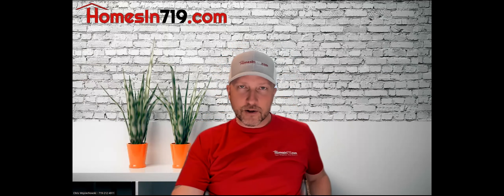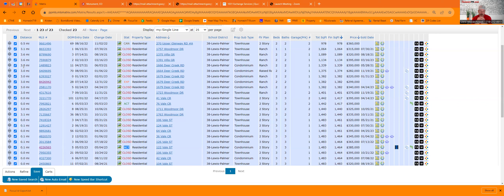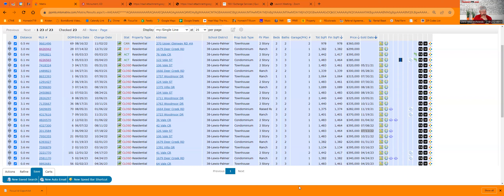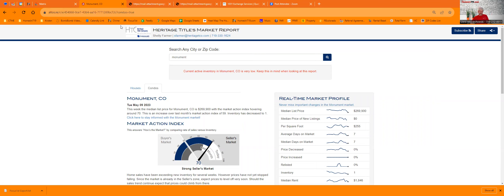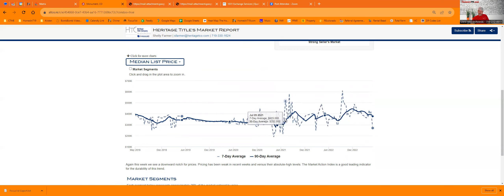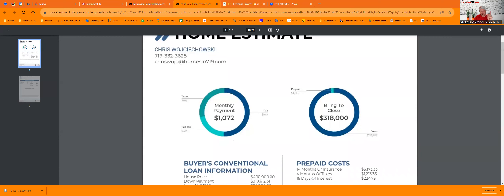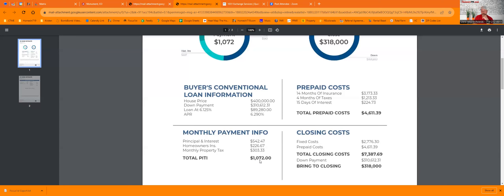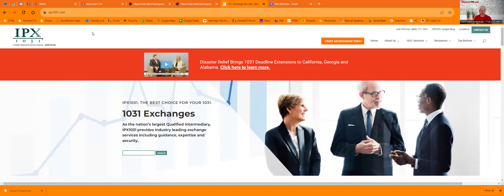Seller Market Analysis - Townhome in the Monument Area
Here we did a little video for a seller that was looking into selling a rental they own and buying a slightly large one. They wanted to us to help them with the numbers. Would this make sense to do. While the decision is theirs to make it is ours to educate and let them choose.